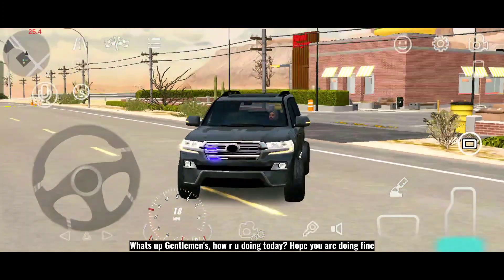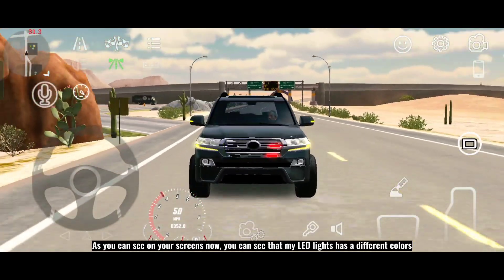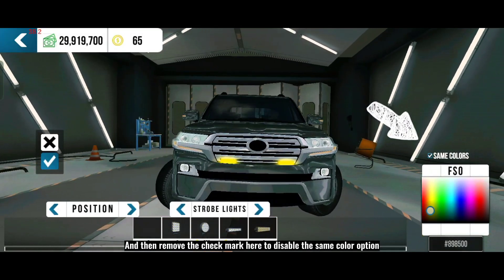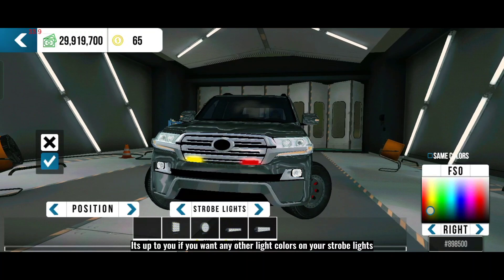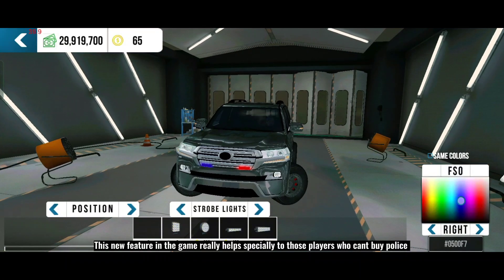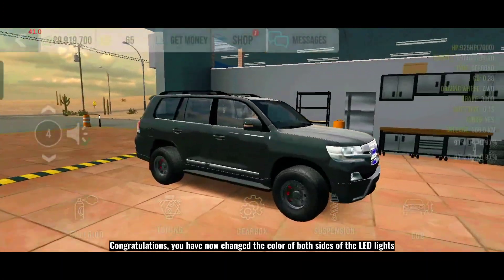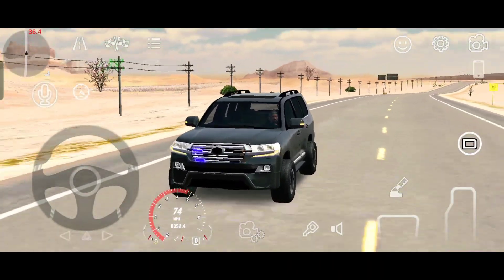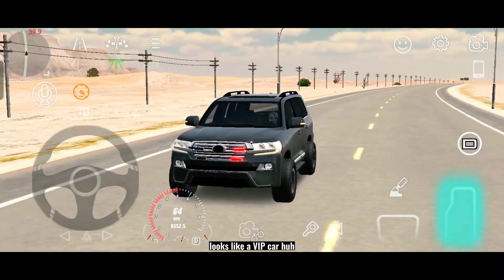NEW UPDATE!! Police Lights For Free! New Feature Added | Car Parking Multiplayer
Whats up Gentlemen's. In this video I am showing you guys how to get free police lights from the strobe lights new feature. This feature is useful and thanks to the developers they added this new feature in the game. Stay healthy Gentlemen's.

Links!